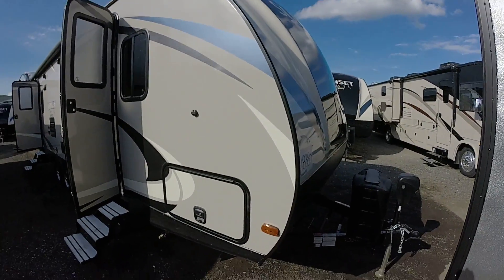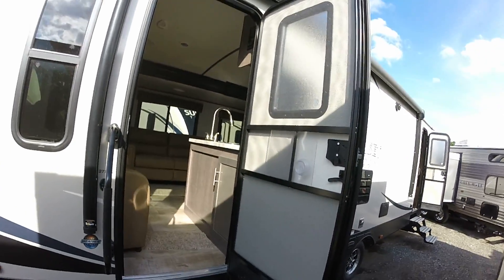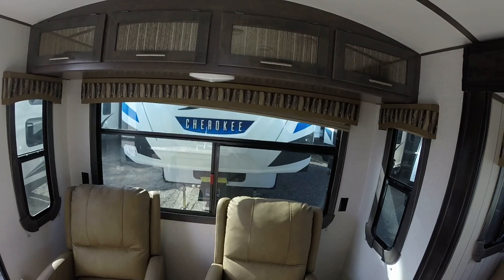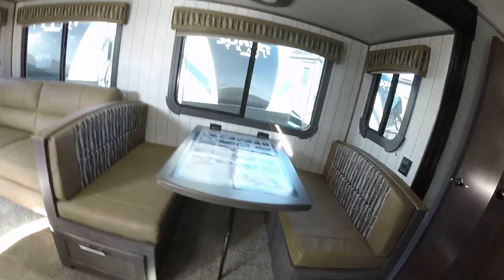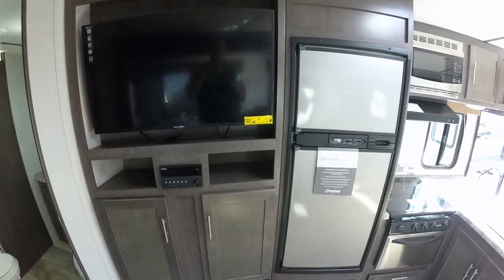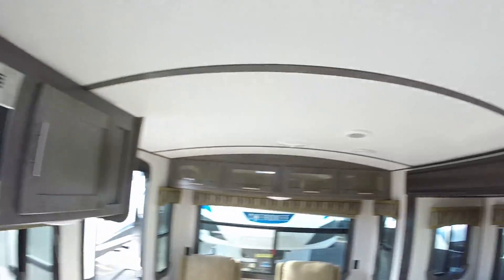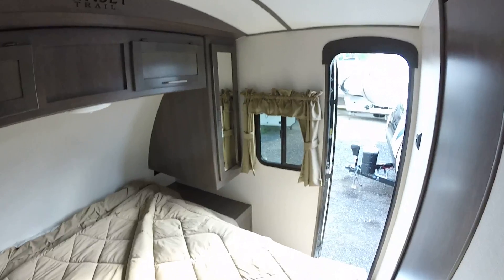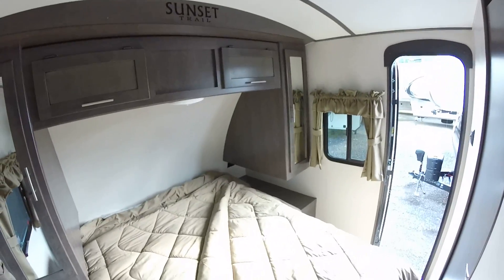THE SUNSET TRAIL 271RL- A new floor plan touches down in Milford at HITCH RV